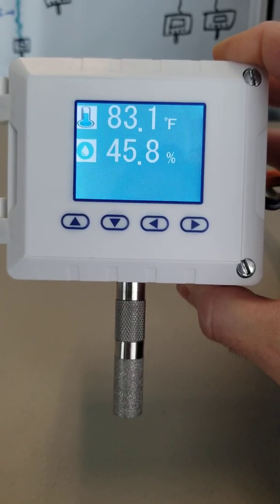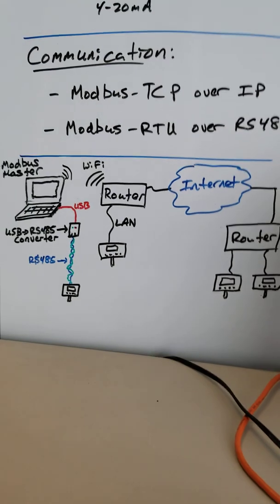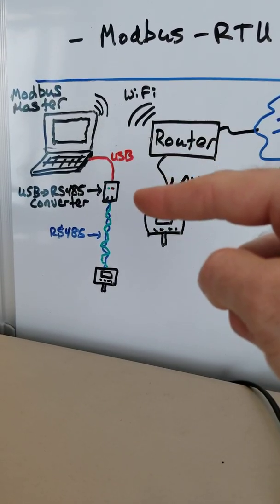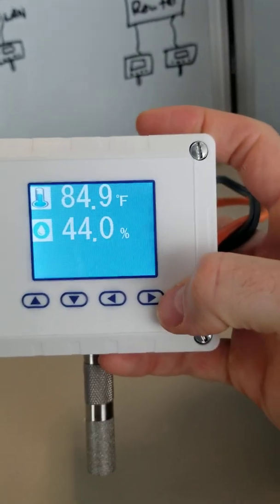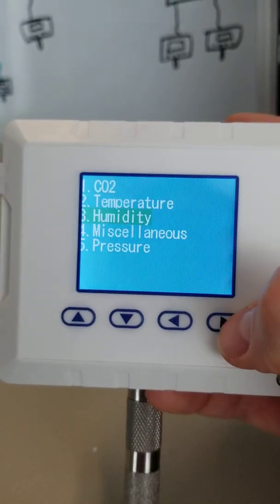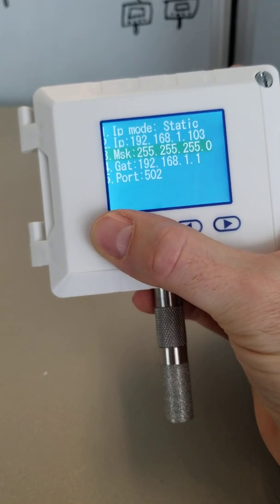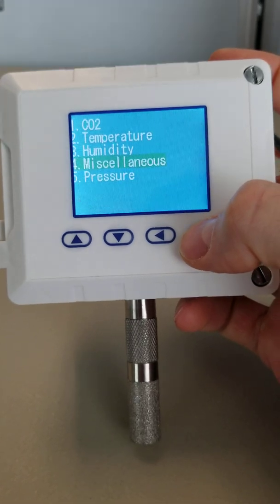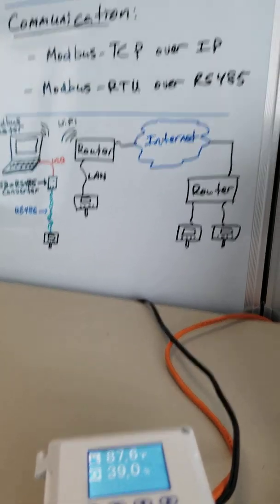Introduction to Modbus Enabled Temperature and Humidity Sensors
This is an introduction to Modbus Enabled Temperature and Humidity Sensors

DataNab's Modbus Temperature sensors and Modbus Humidity sensors can communicate over RS485 or Ethernet networks.  Modbus-RTU is used to communicate on RS485 networks, and Modbus-TCP is used to communicate on Ethernet TCP/IP networks.  Most PLCs, Building Automation Systems and HMI Software packages support either Modbus-RTU over RS485, Modbus-TCP over Ethernet TCP/IP, or both.

These sensors also have two analog outputs that can be configured for 0-5VDC, 0-10VDC, or 4-20mA so that you can read the temperature and humidity values with analog inputs on a PLC or other input device.

The Modbus Poll software (modbus master simulator software) referenced in the video can be downloaded